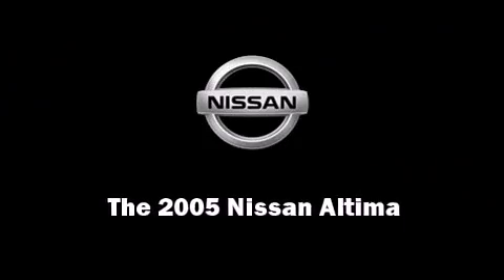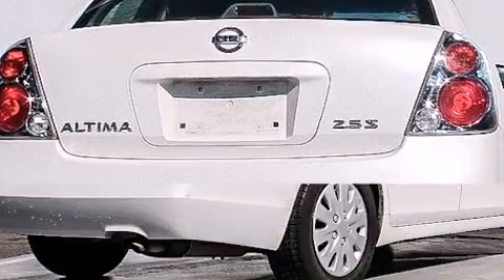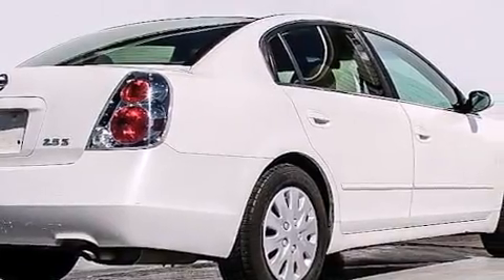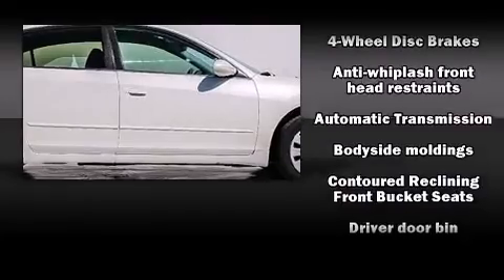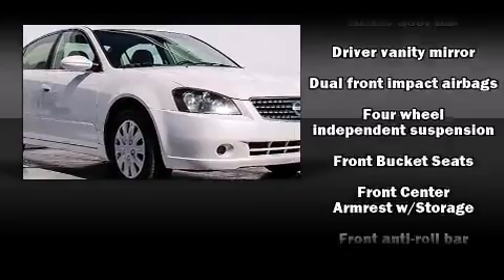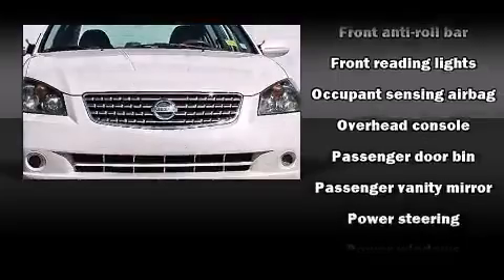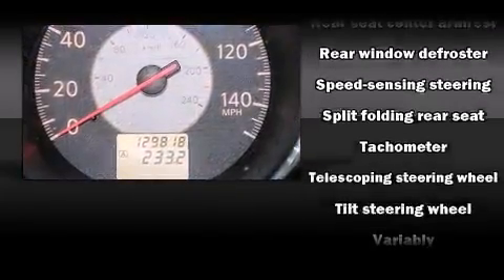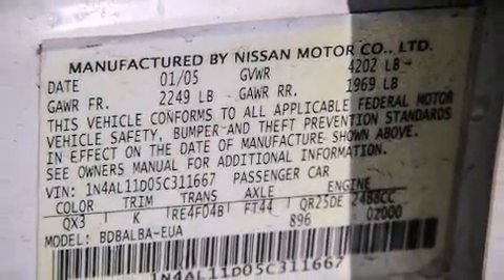2005 Nissan Altima 2.5 in Phoenix, AZ 85023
Midway Nissan
2209 W. Bell Rd.

Outstanding design defines the 2005 Nissan Altima. This 4 door sedan provides exceptional value! It features a front-wheel-drive platform, an automatic transmission, and a 2.5 liter 4 cylinder engine. All of the following features are included: 1-touch window functionality, variably intermittent wipers, telescoping steering wheel, power door mirrors, remote keyless entry, cruise control, and much more. Nissan also prioritized safety and security by including: dual front impact airbags, anti-whiplash front head restraints, a panic alarm, and 4 wheel disc brakes. You will have a pleasant shopping experience that is fun, informative, and never high pressured. Stop by our dealership or give us a call for more information.